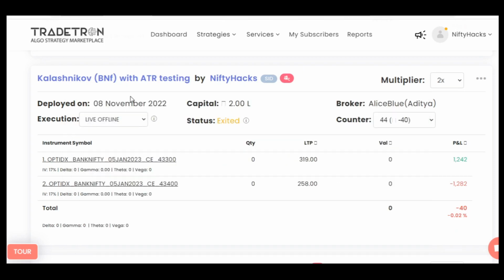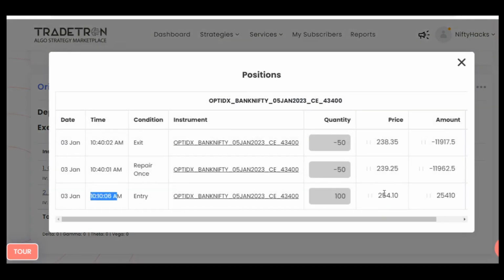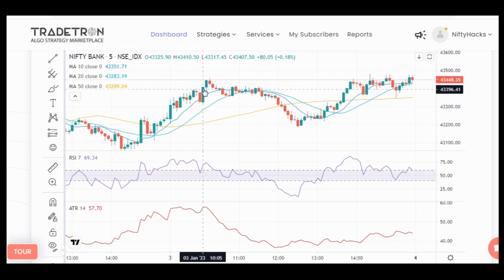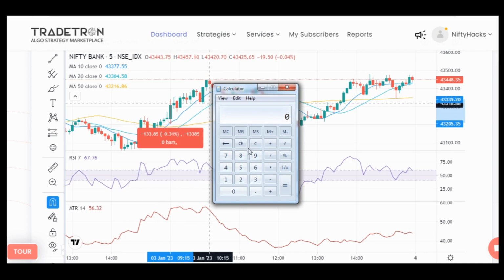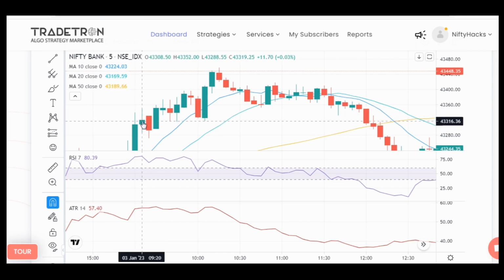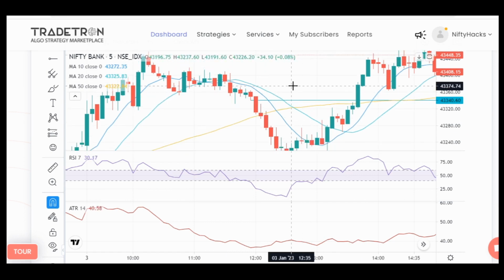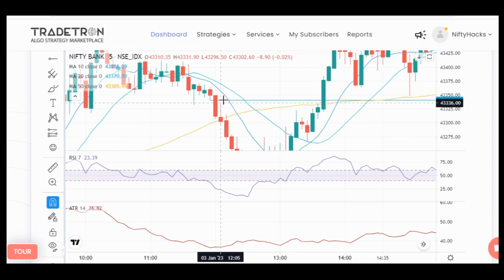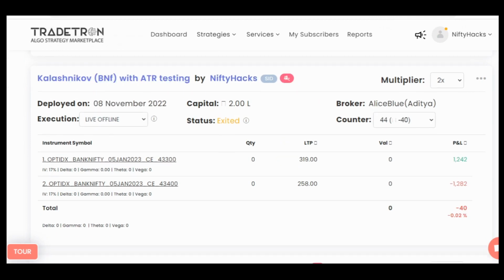3rd Jan-'23 Comparison of KALASHNIKOV | Nifty & BankNifty Option Buying Strategy | Tradetron Algo